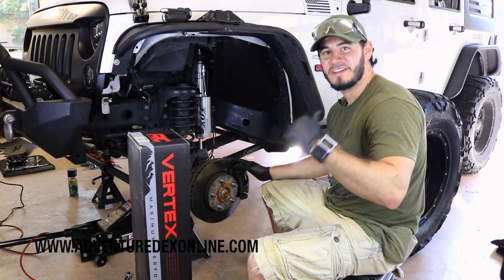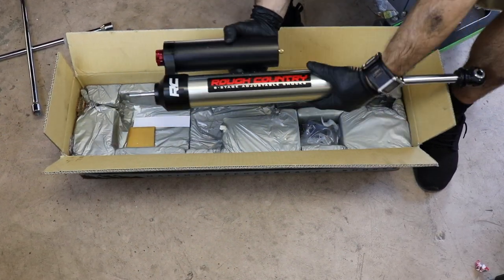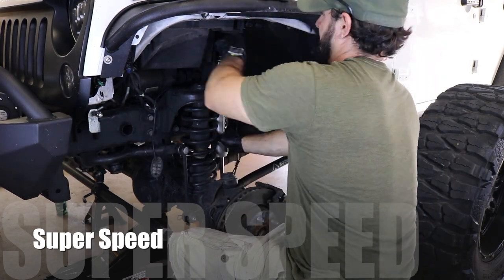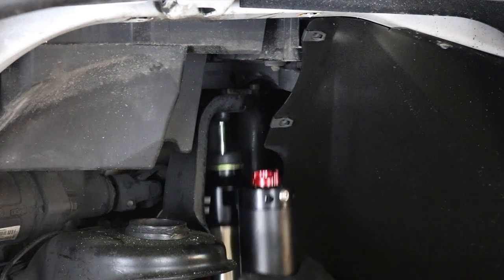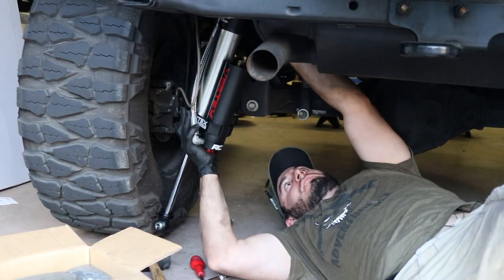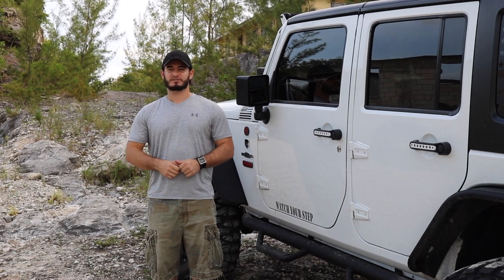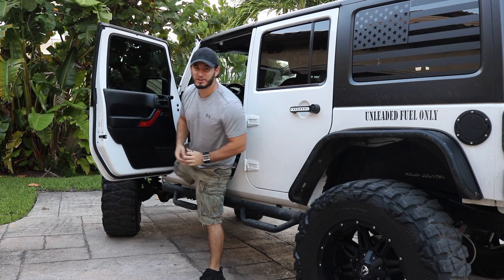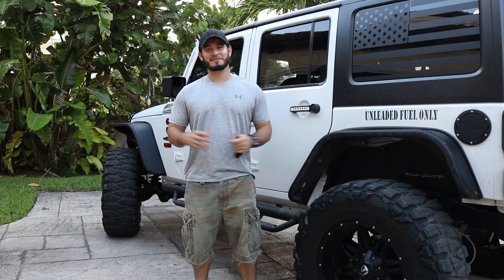Are these Jeep Shocks worth $1,600!?!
In this video, I will be installing a set of the Rough Country Vertex Shocks on my 2014 Jeep Wrangler Unlimited.

RC Vertex Shocks

Special Thanks to Rough Country